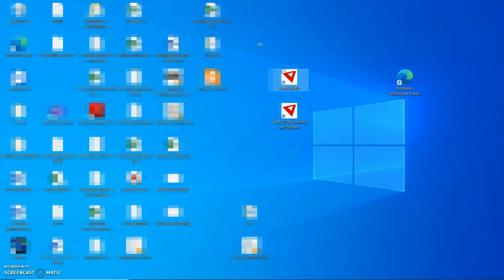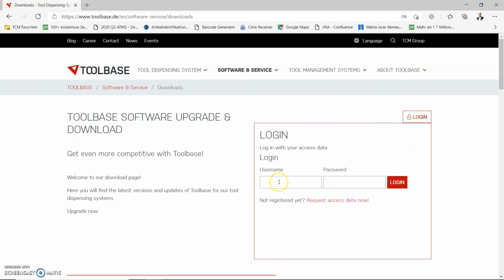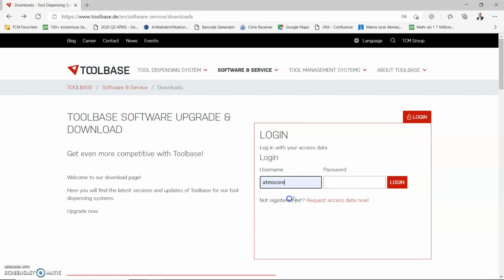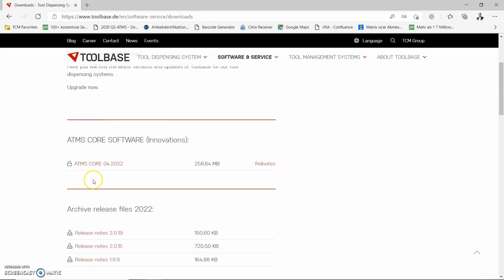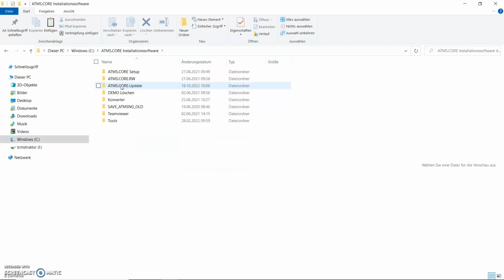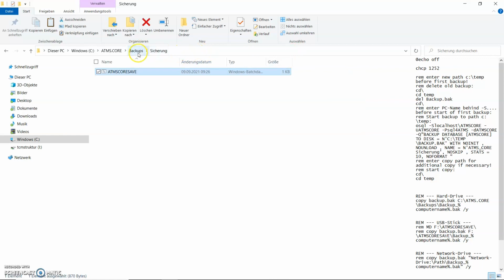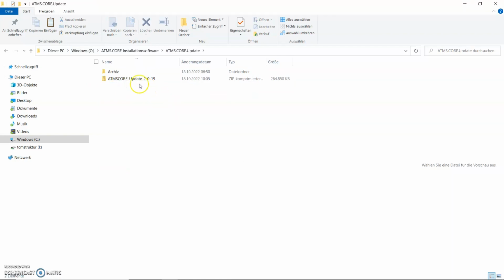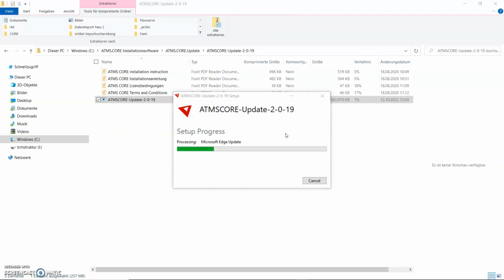ATMS CORE Update EN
Toolbase Tutorials ATMS CORE Software
In this video you will learn how to install a new Toolbase update on your own.